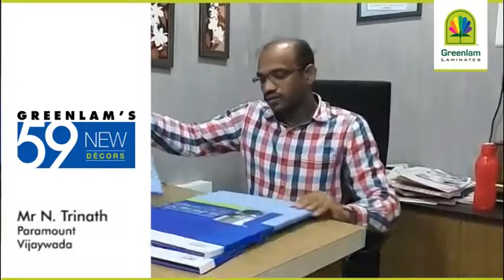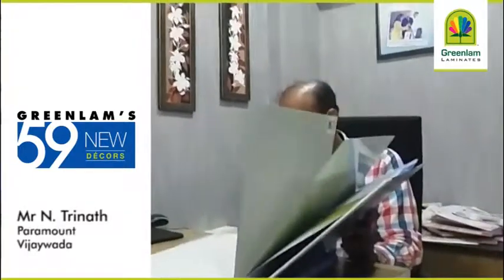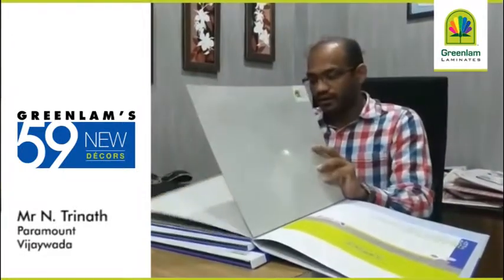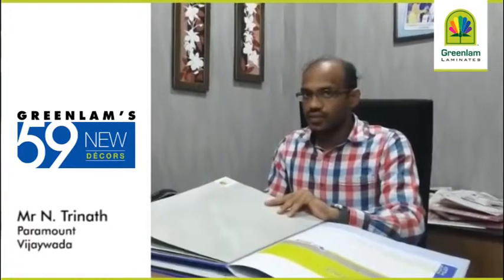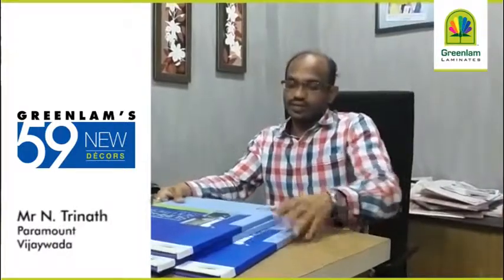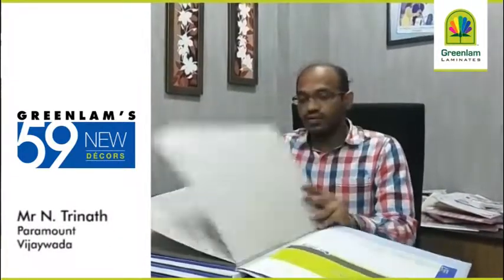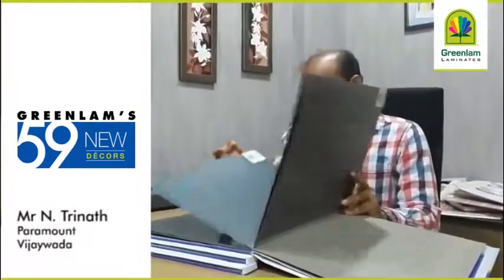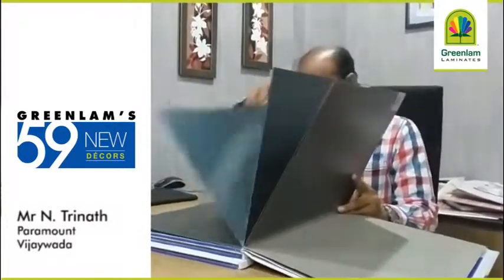Greenlam’s 2015-16 Collection – great for every space!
An excellent collection that looks great on cupboards and kitchen cabinets is what describes our latest collection of laminate designs. Watch as Mr. N. Trinath, Paramount, Vijaywada shares his views on our 2015-16 Collection.